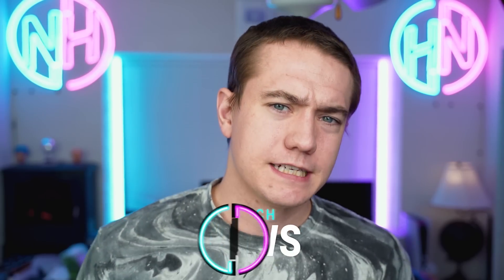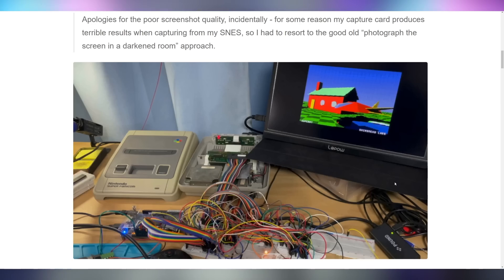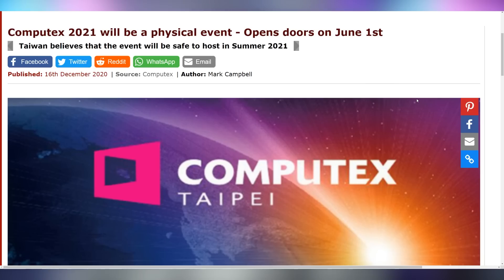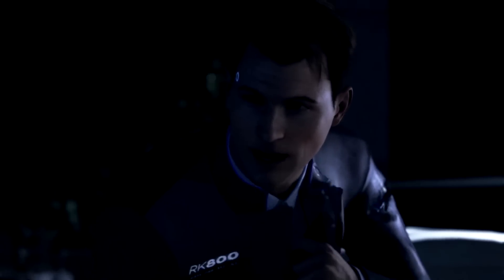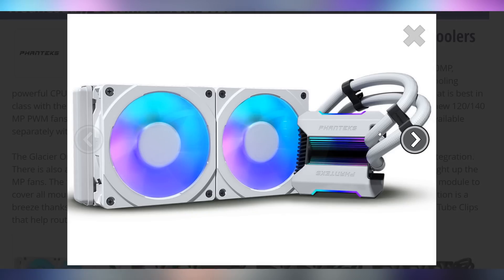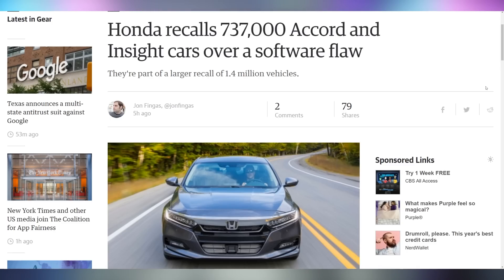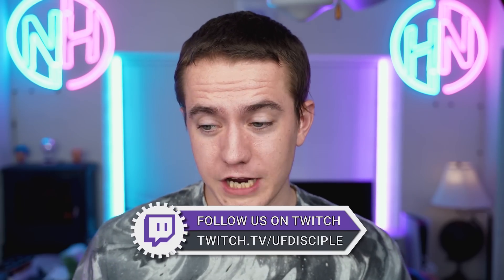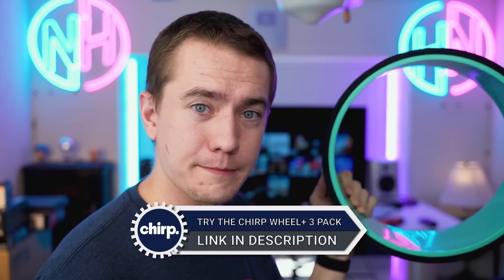Ray Tracing on Your SNES?!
Sources & Timestamps!
0:00 - Intro
01:03 - Ray Tracing on A SNES
02:05 - Nvidia January Event
03:05 - Computex 2021 In Person
03:37 - UK May Ban Bot Scalping
04:32 - Walmart Blocked 20M Bots
04:56 - Bitcoin Passed $20K
05:33 - Phanteks Glacier AIOs
05:57 - Devotion Not Coming to GOG
07:28 - Honda Recalling 737K Vehicles
07:53 - Discord Mobile Screen Sharing
08:02 - Stadia iOS Beta Launch
08:19 - Amazon Luna on Android
08:32 - Twitch 1.7B Hours in November
09:17 - 5 Mobile Games Over $1B
09:41 - Netflix Audio Only

Presenter: Brett Sticklemonster
Videographer: Brett Sticklemonster
Editor: Catlin Stevenson
Thumbnail Designer: Reece Hill